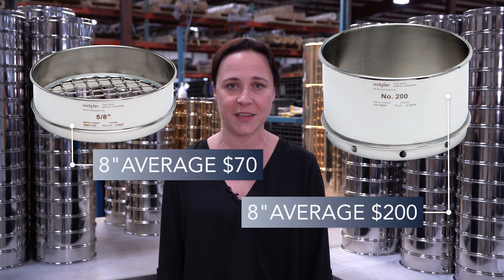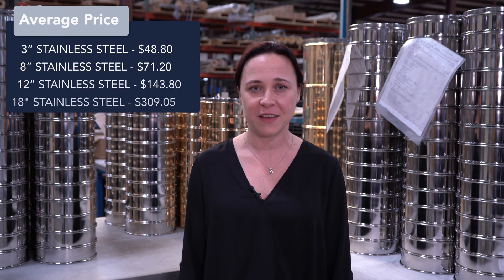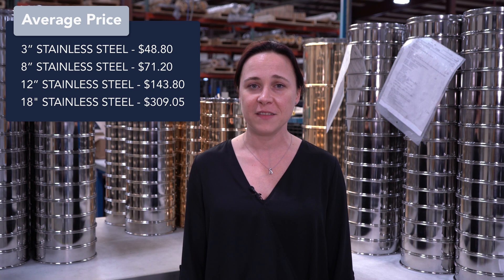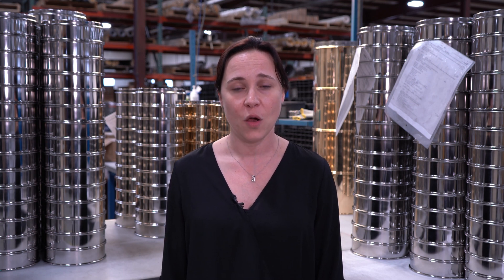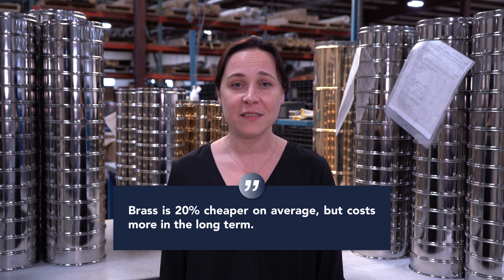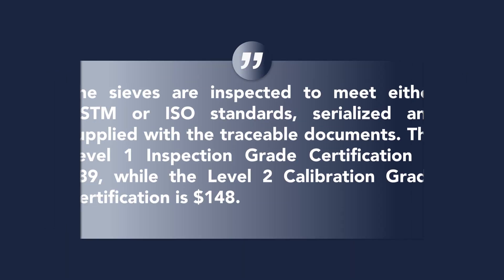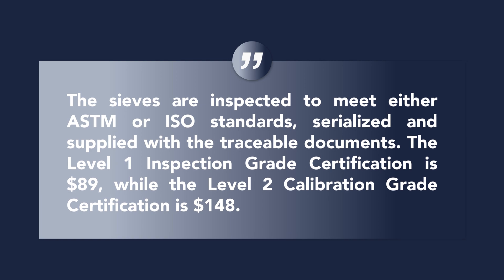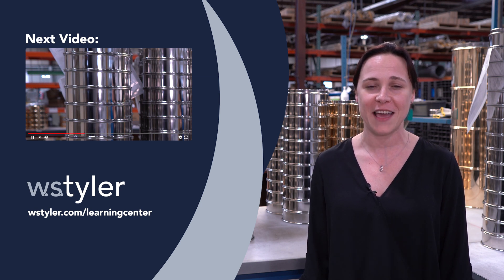How Much Does a Test Sieve Cost? (2020) [Mesh Size, Certification, Wet or Dry Sieve]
Using the right test sieve specifications is crucial for the production of accurate particle analysis results. That being said, how much does a test sieve cost? In this video, we will provide insight into the top 5 specifications that influence the cost of a test sieve.

Contents:
0:46 How Does the Type of Test Sieve Affect Cost?
1:06 How Does the Sieve Height Affect Cost?
1:27 How Does the Mesh Size Affect Cost?
1:49 How Does the Sieve Alloy Affect Cost?
2:21 How Does Certification Affect Cost?